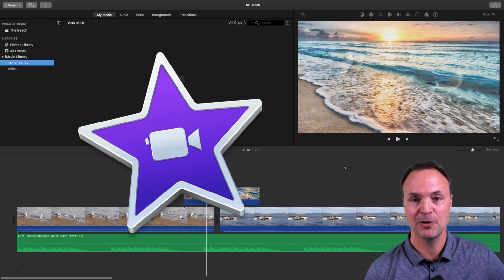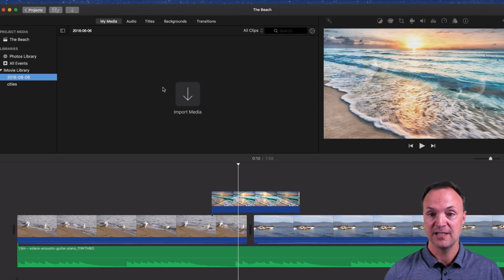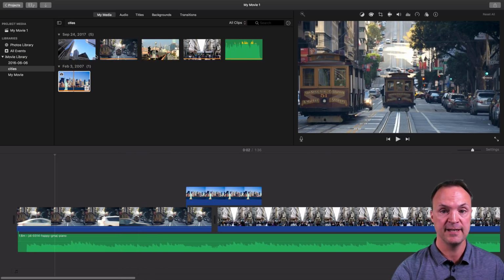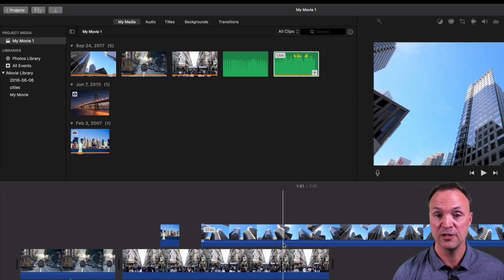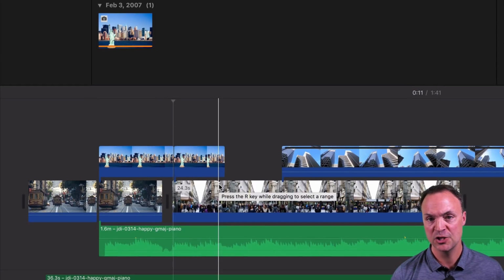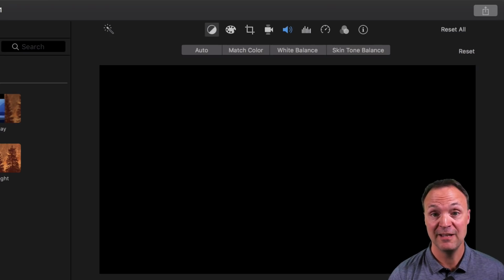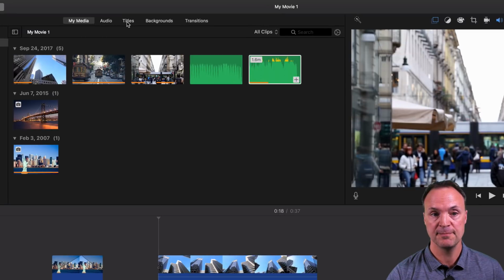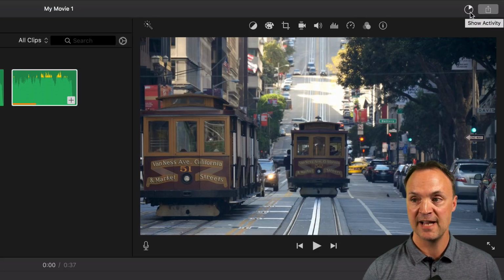How to Use iMovie - Designed Specifically For Beginners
Make movies in 2018 with iMovie. This new and amazingly simple tutorial is designed for beginners on how to use iMovie for Mac. In this video, I will cover the Apple iMovie process from start to finish.  This lesson on iMovie is best for beginners who have not used it extensively. iMovie is a free app that comes with your Mac OS. It’s great for creating slideshows, movies and you can upload them directly to YouTube or save them to your computer to share how you would like. Covered in this iMovie tutorial:

Upload Media in iMovie
Layout
Editing in iMovie
Enhancing Video
Transitions and Backgrounds in iMovie
Saving and Sharing in iMovie